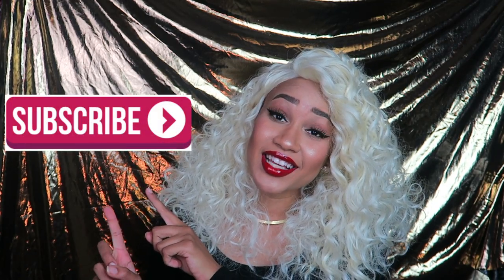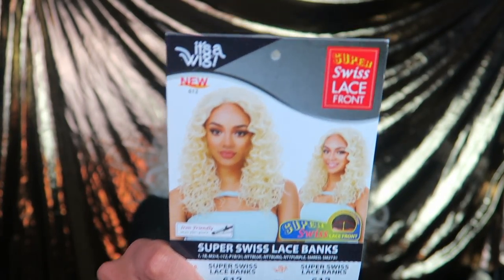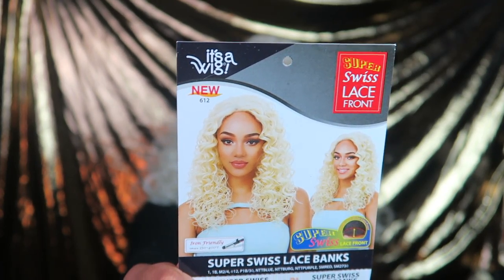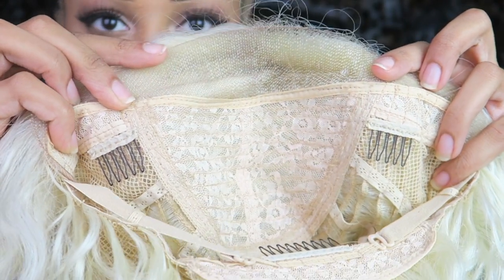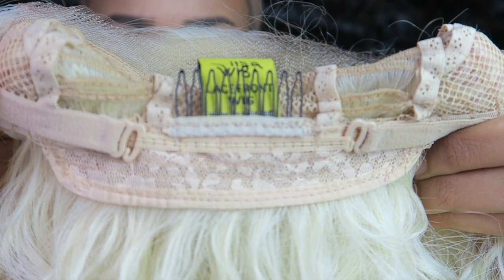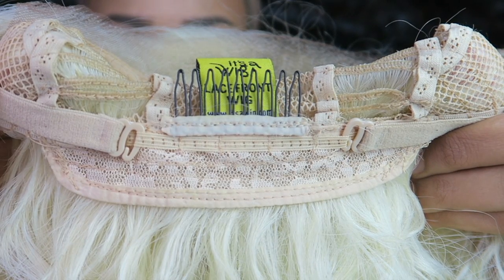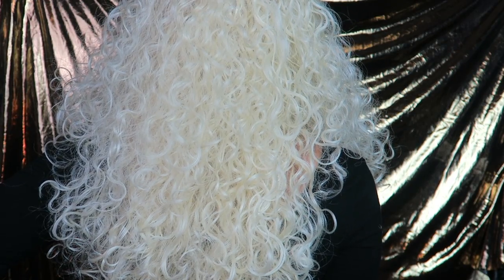PLATINUM BOMBSHELL WIG | Divatress.com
SPRING5 $5 OFF on orders or $70 or more.
SPRING10 $10 OFF on orders or $100 or more.